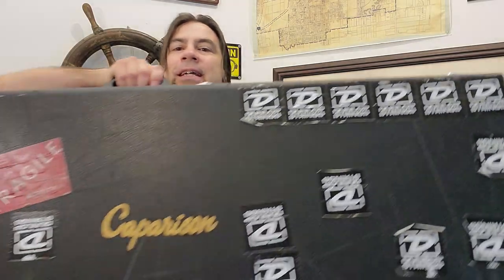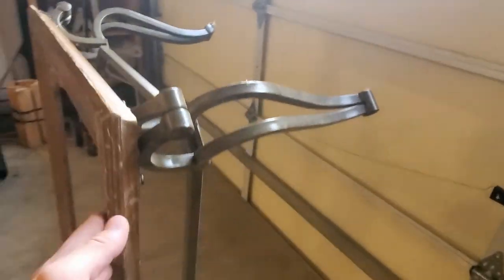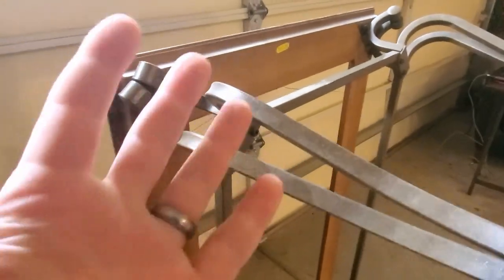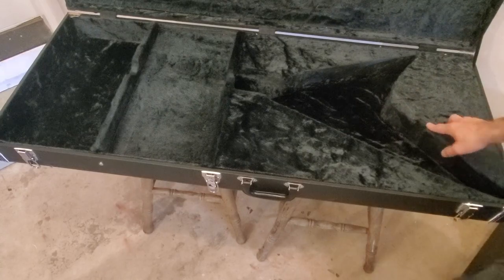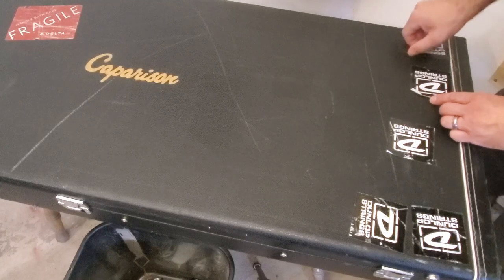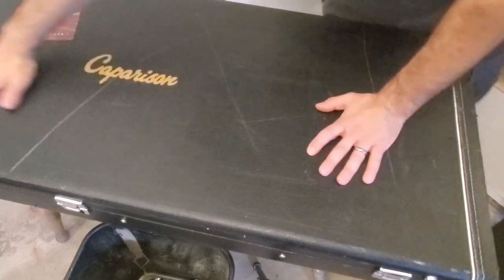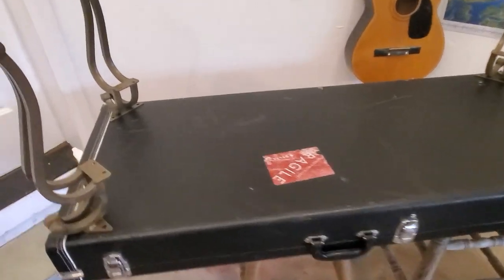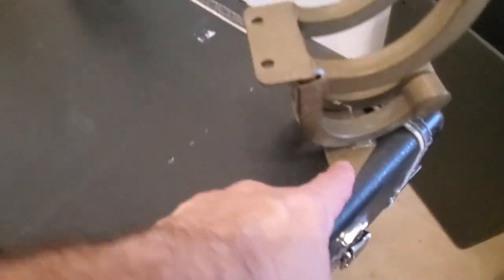Guitar Case Coffee Table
I've seen people put hairpin legs on old suitcases to make end tables before.
When I found this Caparison case for sale, I didn't need it, but it was so cheap I couldn't pass it up!  After it sat in the corner for a week or so, I had a great idea...to put legs on it and make a coffee table!

Send me a pic of you wearing it, and I'll feature it in an upcoming video